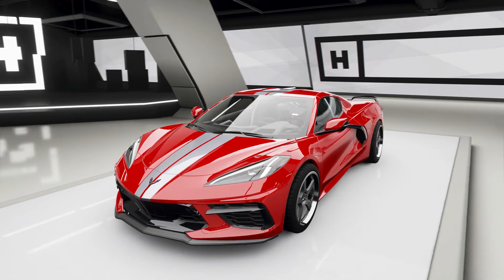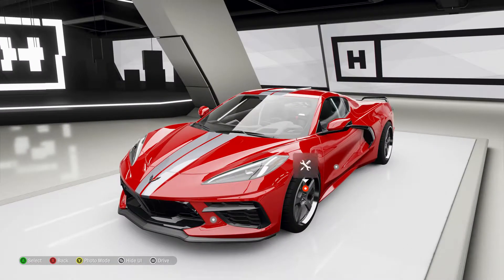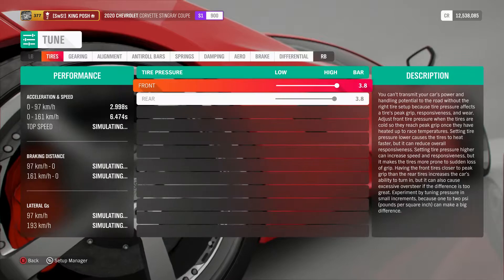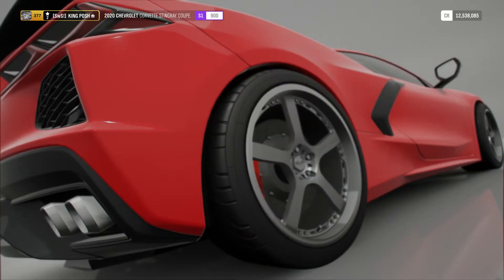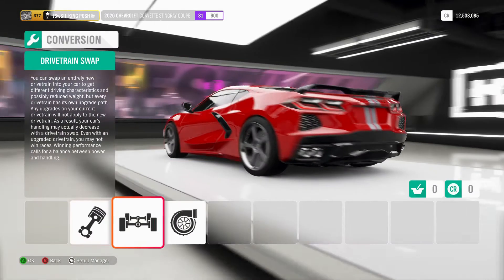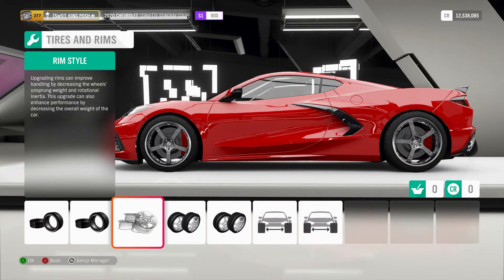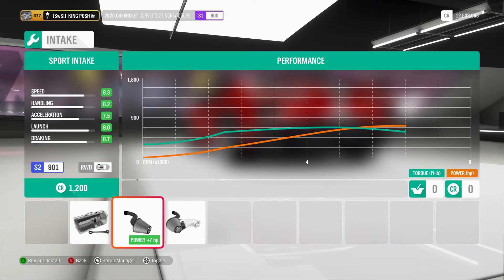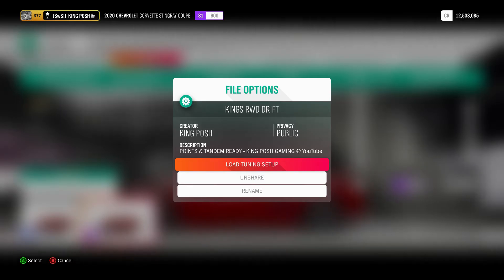2020 CORVETTE STINGRAY C8 BEST RWD DRIFT TUNE HORIZON 4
ENJOY. I LOVE THIS 2020 CHEVY CORVETTE STINGRAY C8.